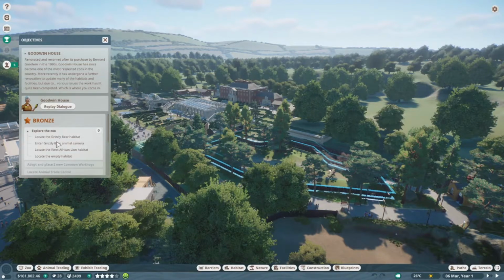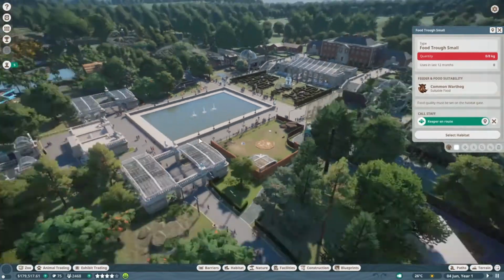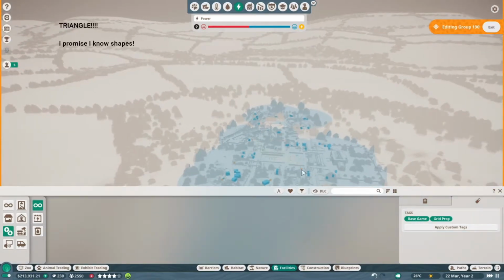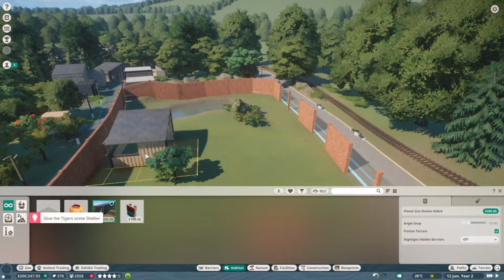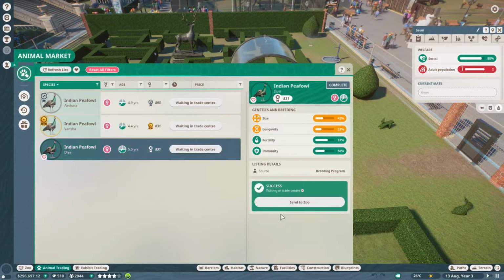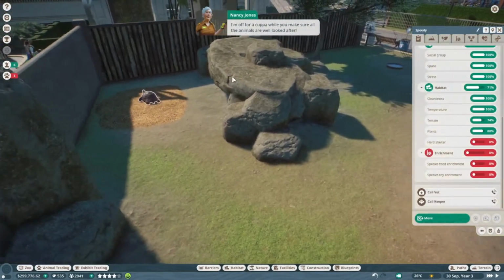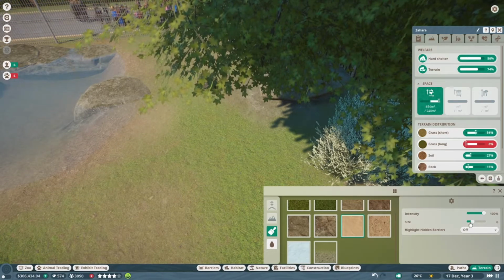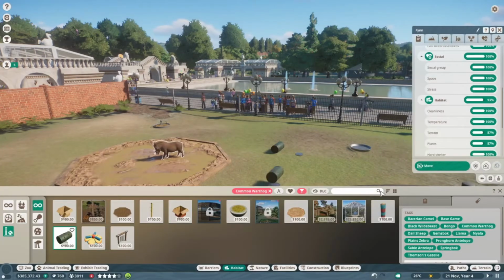Planet Zoo| Career Mode| Goodwin House| HARD MODE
Episode one of this Career Mode Series!

Playing all scenarios in HARD MODE!!

Let's play the introductory scenario, Goodwin House, where we learn how to play Planet Zoo! It only gets harder from here on out!